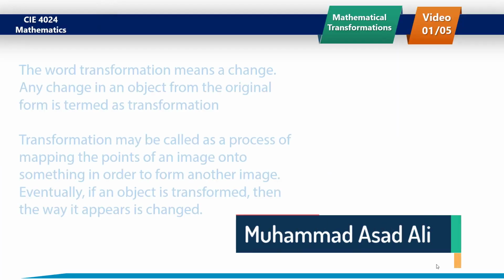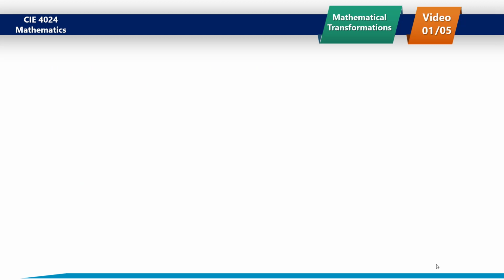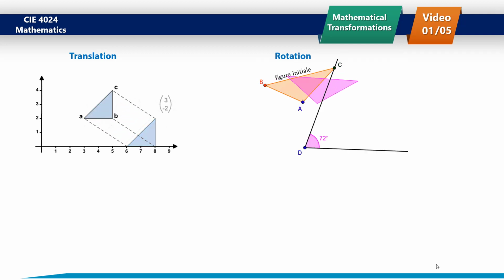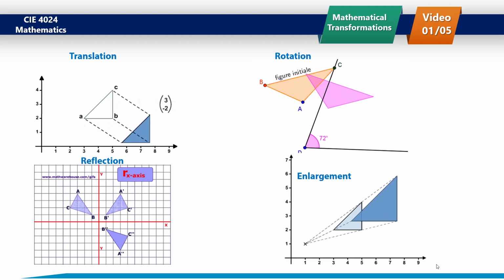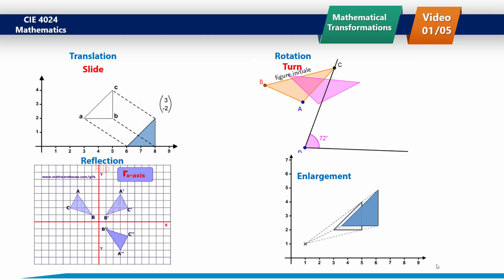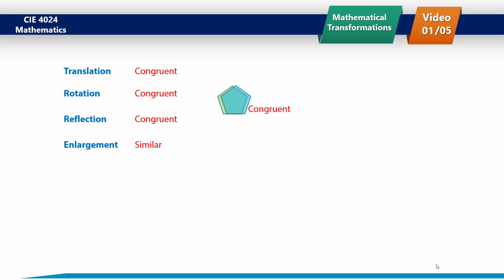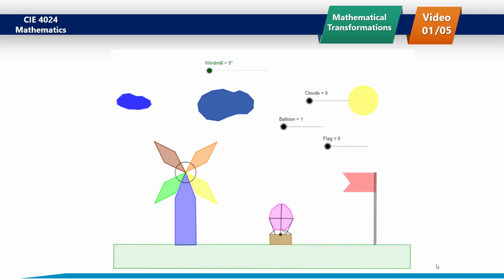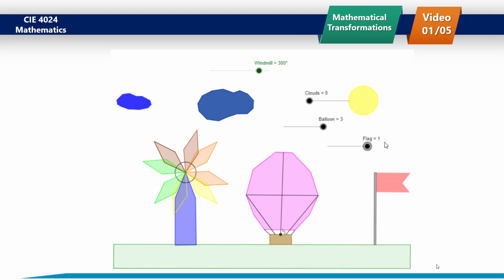CIE Mathematics Introduction to Transformations 1 of 5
CIE 4024 O level Mathematics Transformation
This video contains Introduction to four basic types of Transformations i.e. Translation, Enlargement/Dilation, Rotation, Reflection.